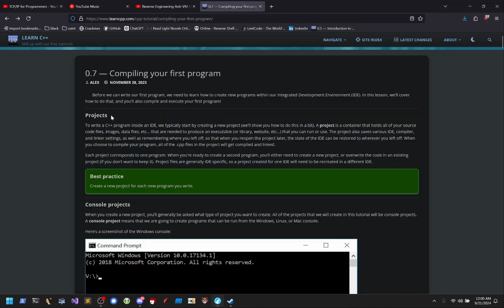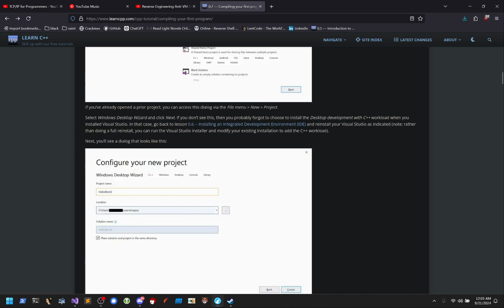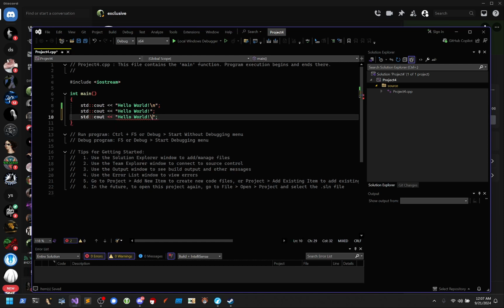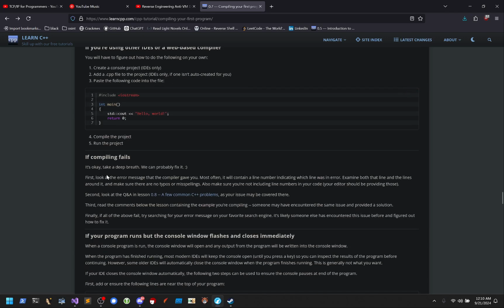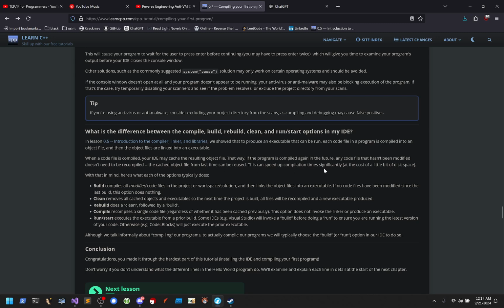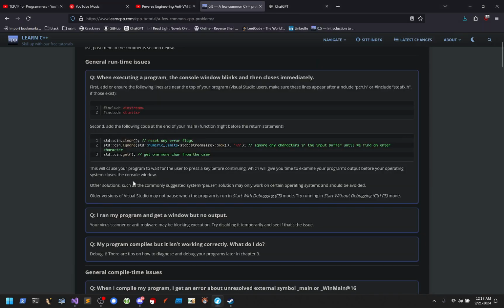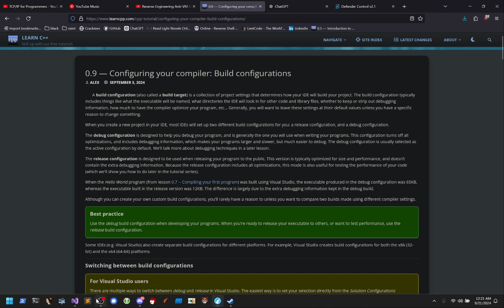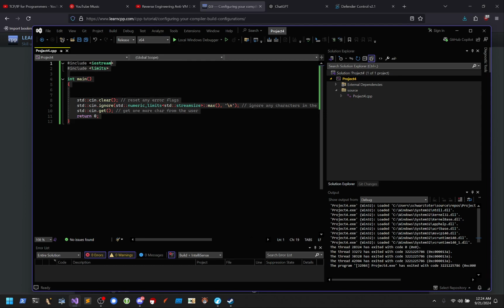c++ learning 0.7-0.9 #4